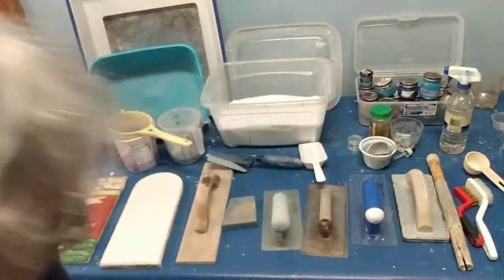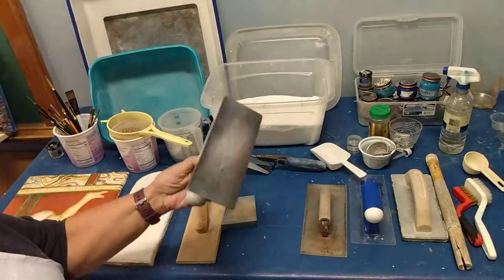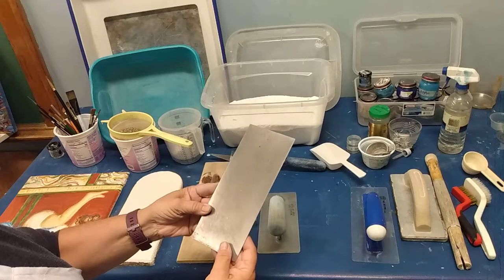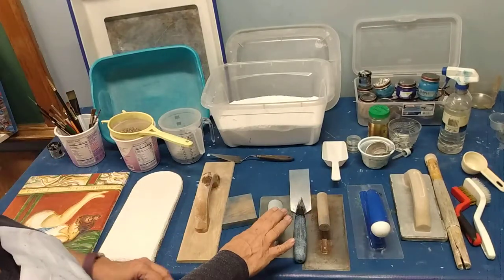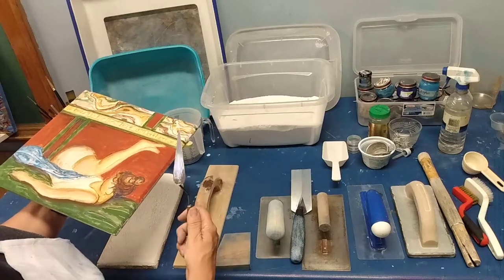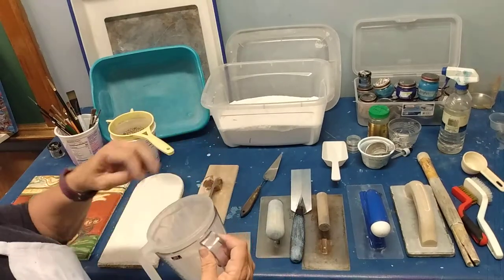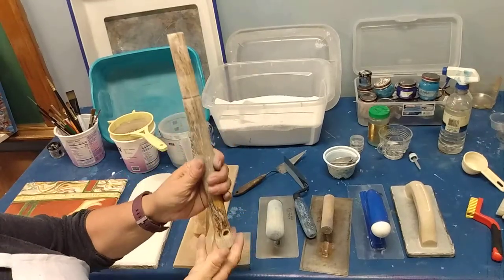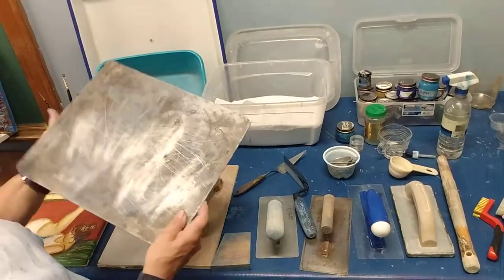Fresco Tools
This is a short video showing the tools I use to make fresco. The most important is the trowel. Mine is made for Venician plastering by Ancora, imported from Italy, purchased from Pavon Tools in Chicago.